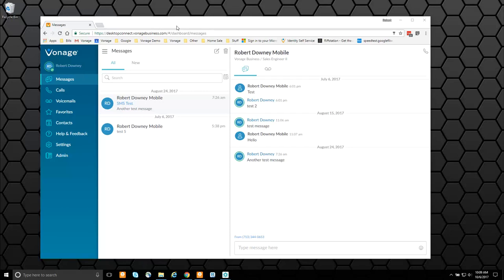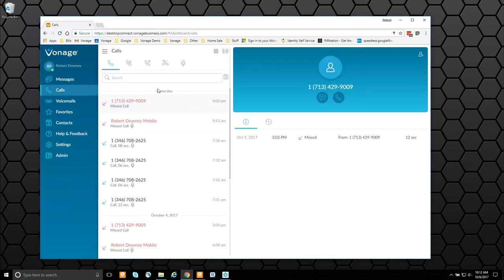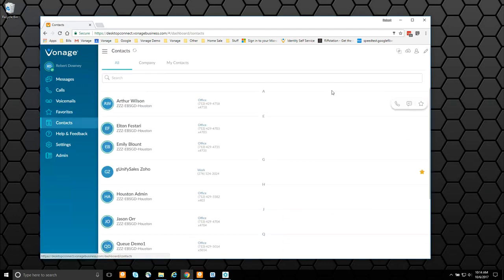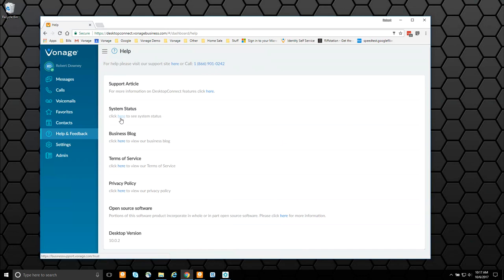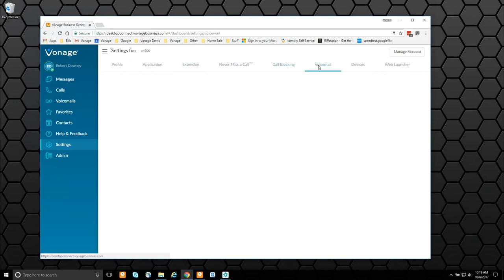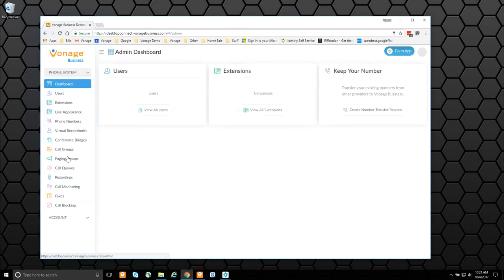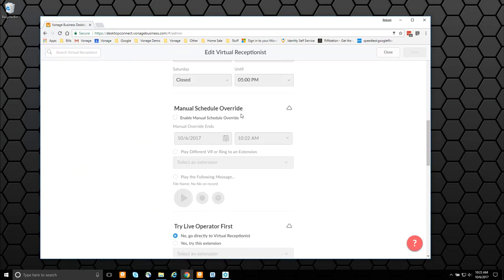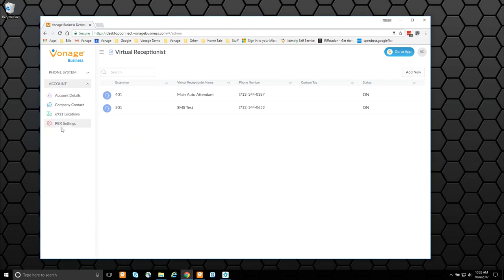Vonage Essentials Demo